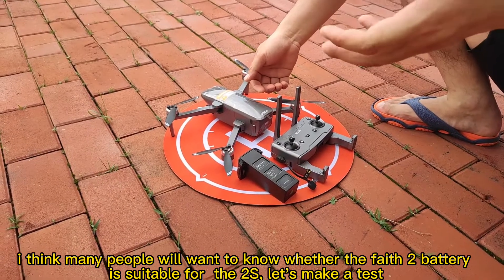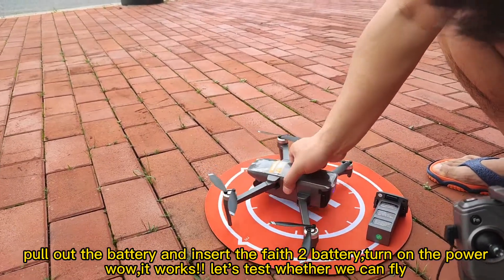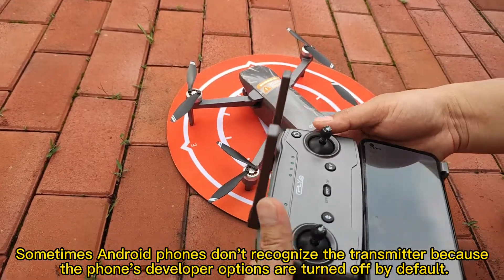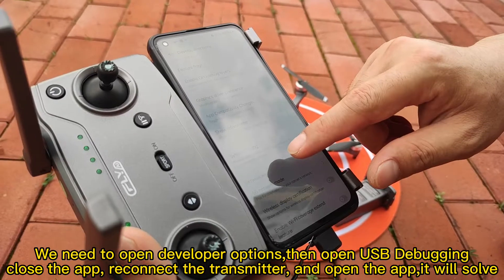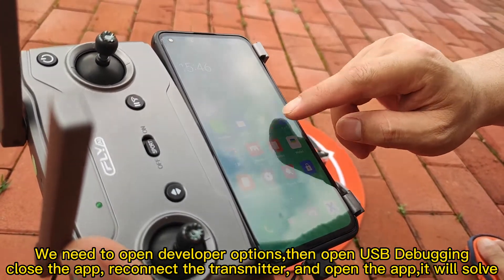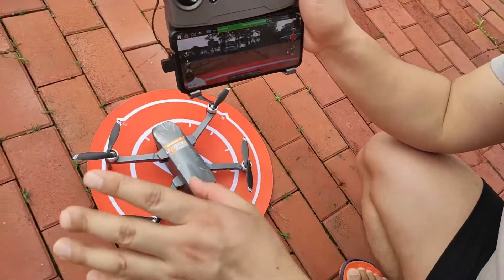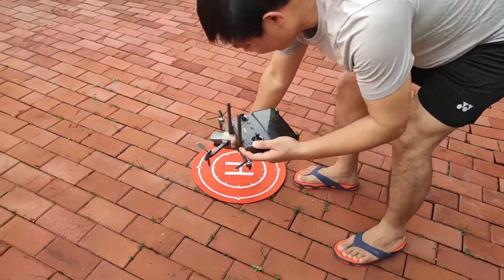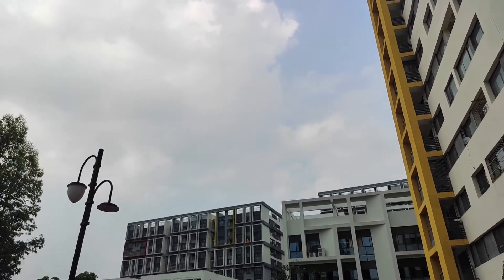Is C-Fly Faith 2 battery suitable for 2S? let's make a test!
many people want to know whether C-Fly Faith 2 battery is suitable for 2S,today we made a test,until now it seems yes,it's suitable! So come and upgrade your drone now! click this link to buy: